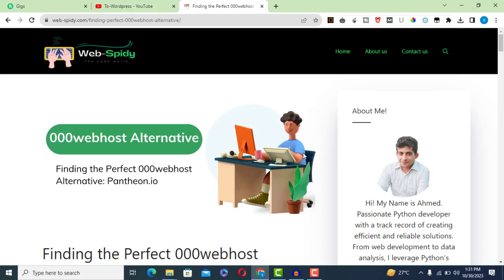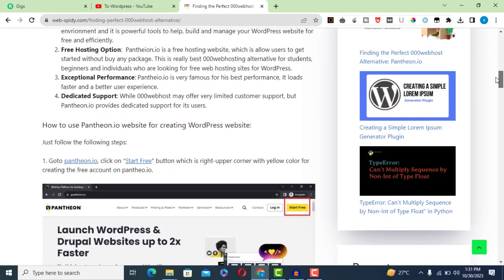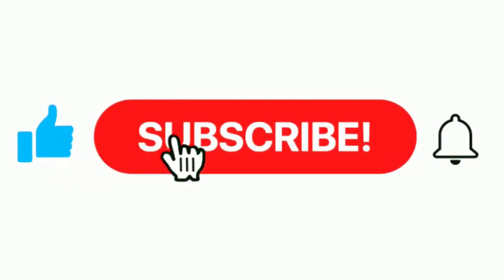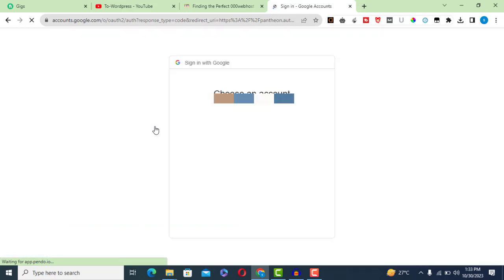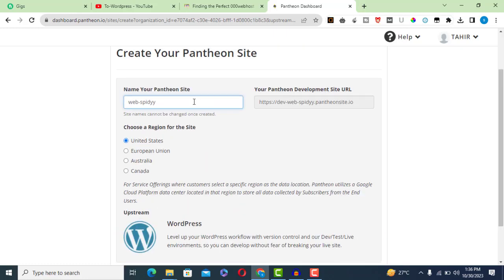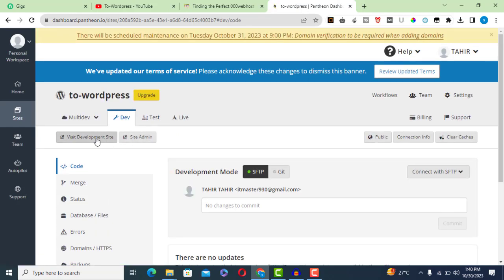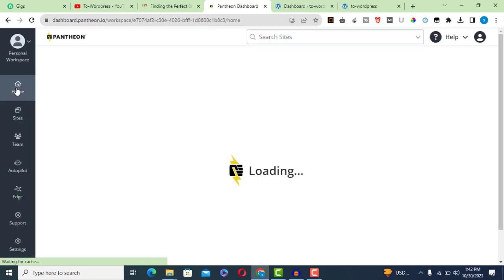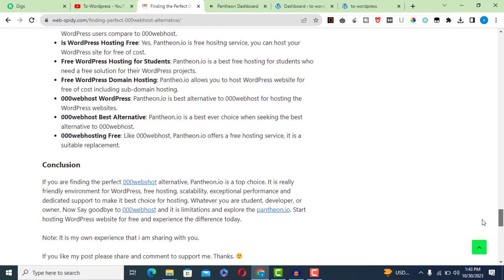Finding the Perfect 000webhost Alternative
Are you looking for 000webhost alternative or free hosting service for your WordPress website? then you are on right place. In this video I will guide you how to start free hosting service for your WordPress website.

Just follow the  following steps and watch the complete video;

1. Goto click on “Start Free” button which is right-upper corner with yellow color for creating the free account on pantheo.io.

2. Now you need to create an account and verify the account or simply click on “Connect With Google Account” button, For my side, I click “Connect With Google Account“.

3. After creating the account you will redirect to the dashboard, now click on “Create New Site” button.

4. Now click on WordPress, Whatever you can choose according to your need.

5. Now Choose of your WordPress Name and region.

6. After that you need to wait for few minutes to complete the deploying process. After completed the process of deploying WordPress site, Now click on “Visit Your Pantheon Site Dashboard” button.

7. Now, You can see website name here, and now click on “Visit Development Site” button.

Thats it. Now you can see WordPress installation. Install the WordPress website and enjoy the WordPress for free with high speed without any issue.

You know another best feature of Pantheon website is creating multiple website with single account. sounds amazing! I like this feature of pantheon so that i recommend this over 000webhost.

People may also search this:

What is the alternative to 000 Webhost?
How can I host my website for free?
Which is the fastest free hosting?
Which is best to host my website?
000webhost alternative free
What are some alternatives to 000webhost?